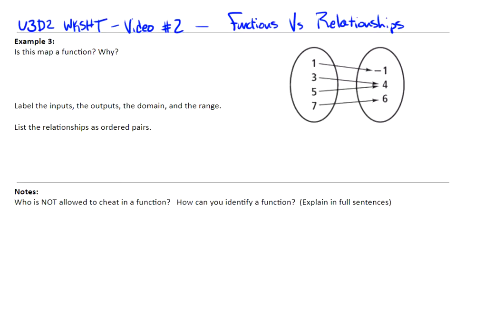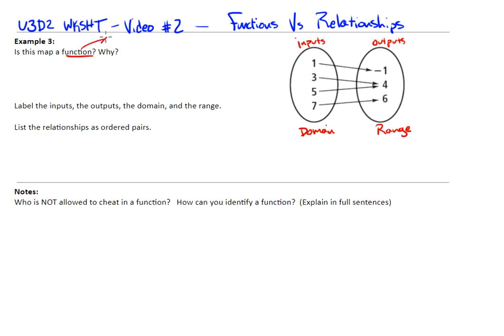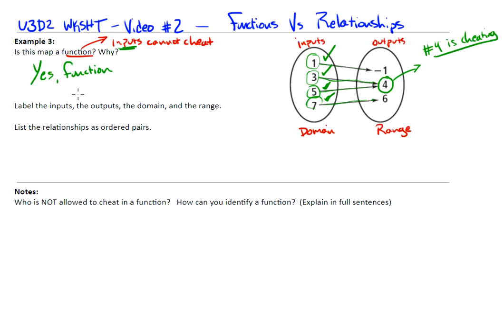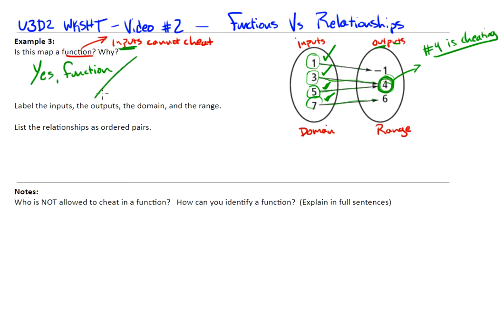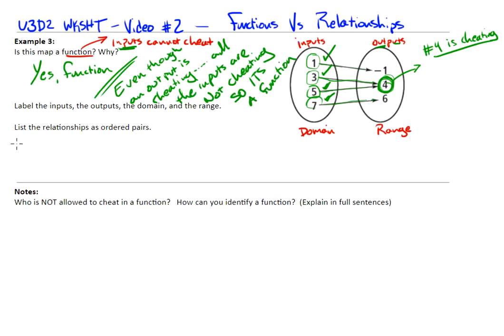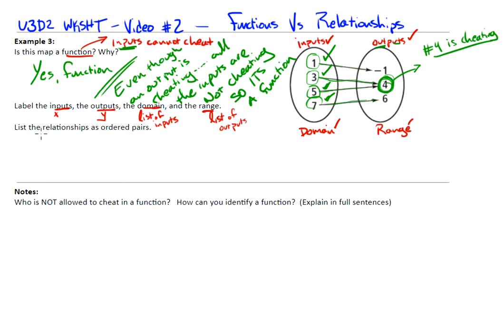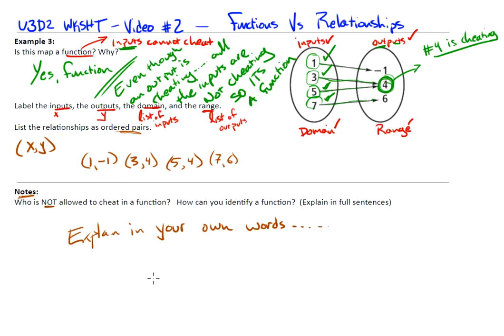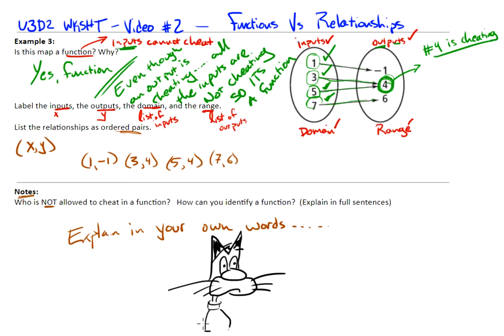Functions Vs Relationships (Example)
U3D2a Example 3